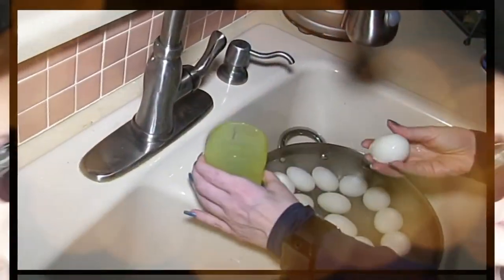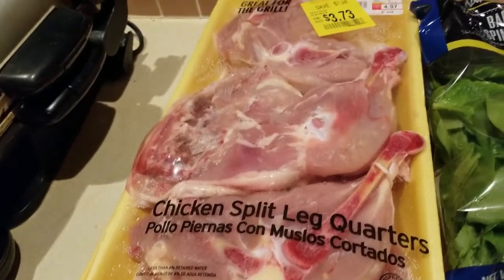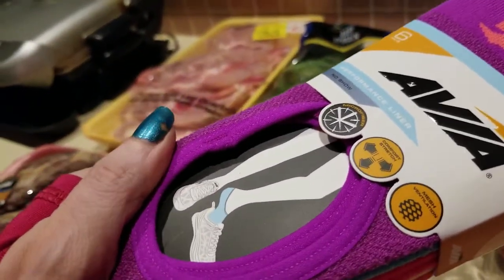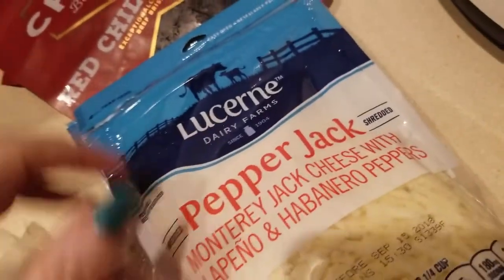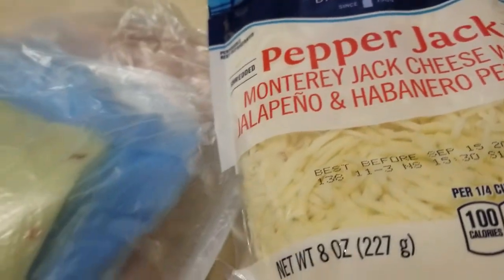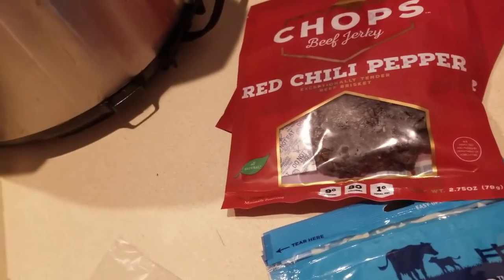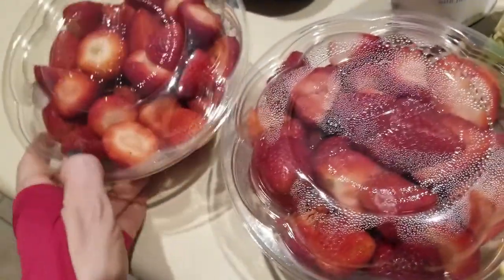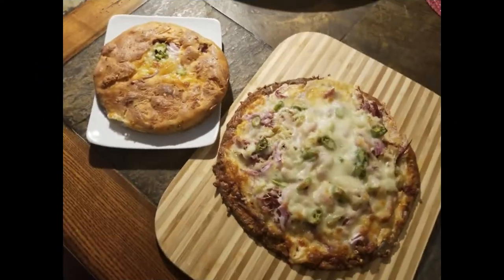KETO Grocery Haul for Meal Prep